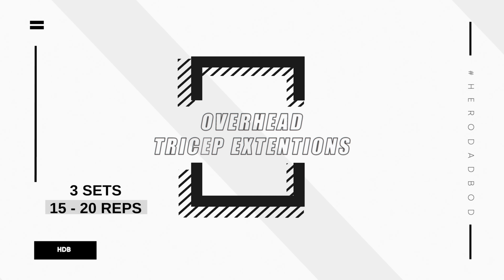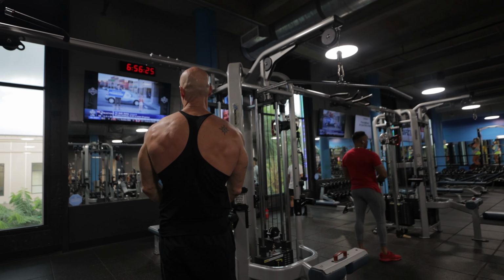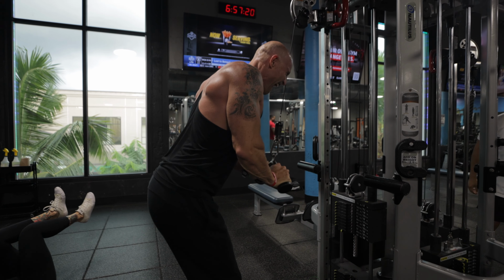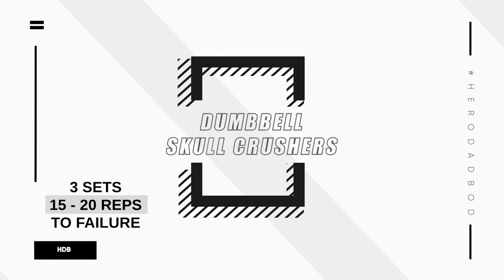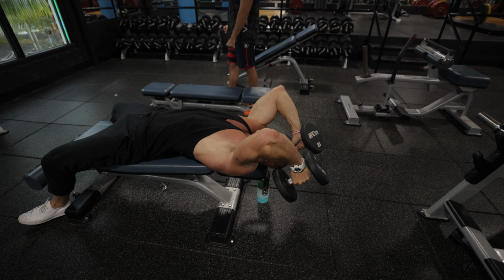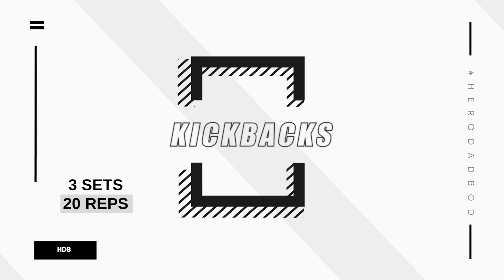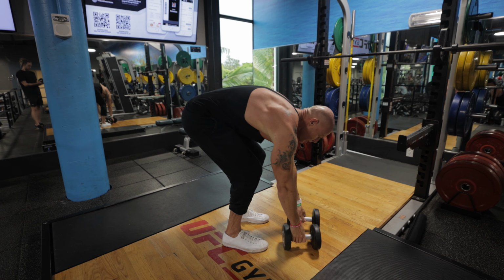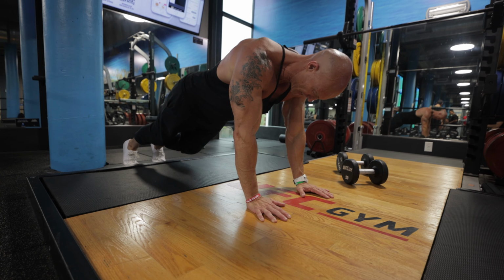Super Hero Tricep Workout - Michael Chrysler - HeroDadBod